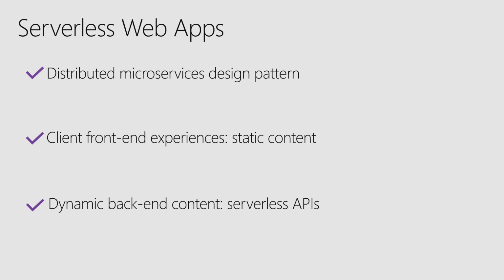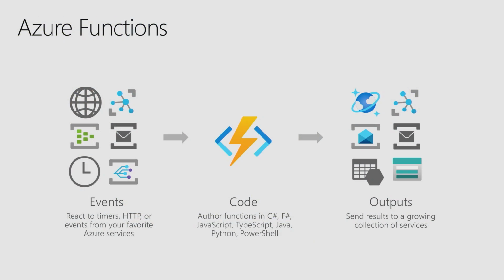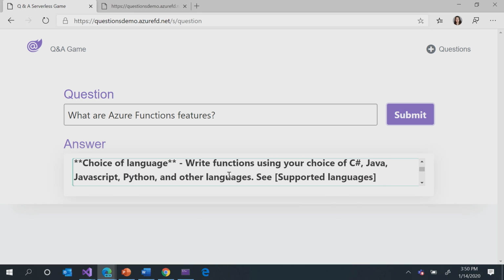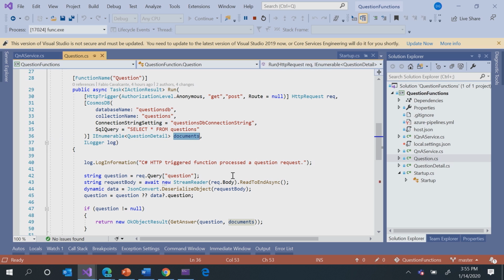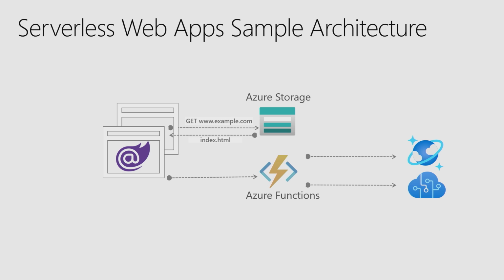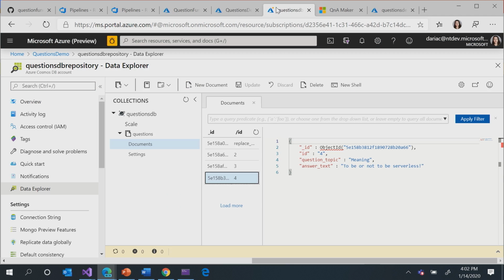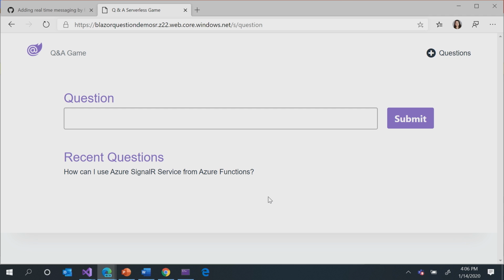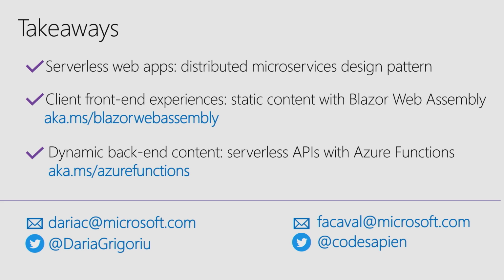Build Serverless Apps with Blazor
In this session we will cover how you can build serverless Blazor applications.